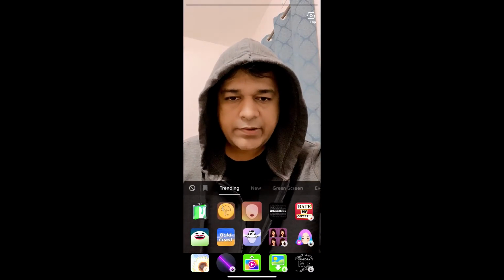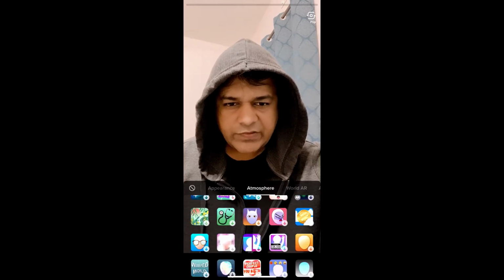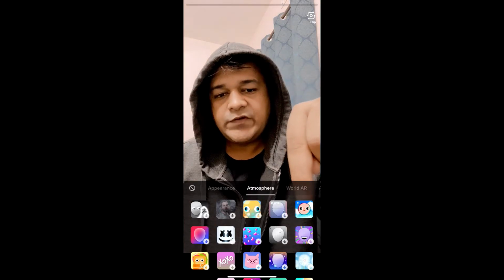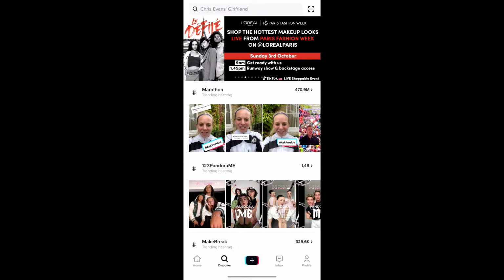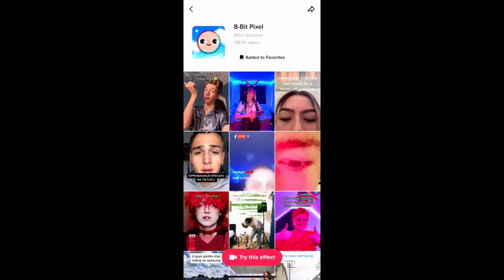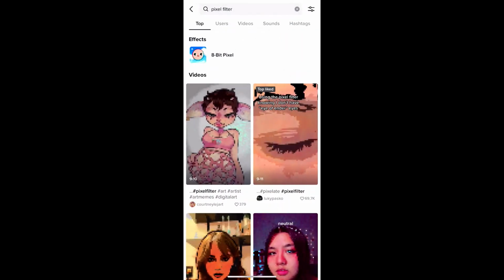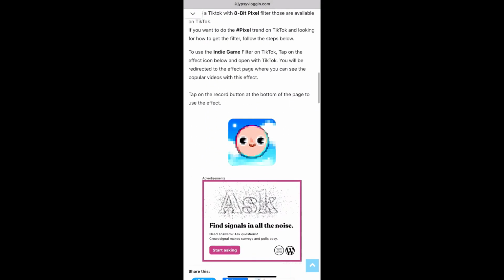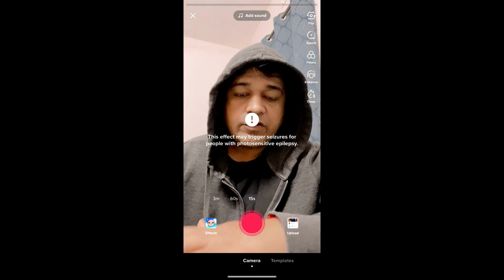How to get the indie game filter on tiktok